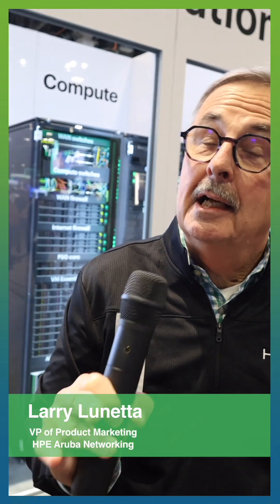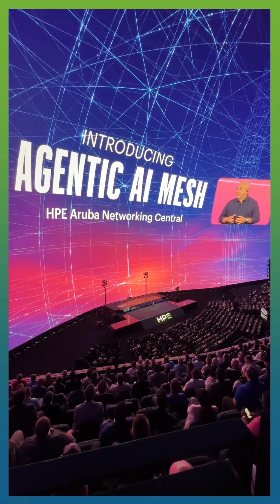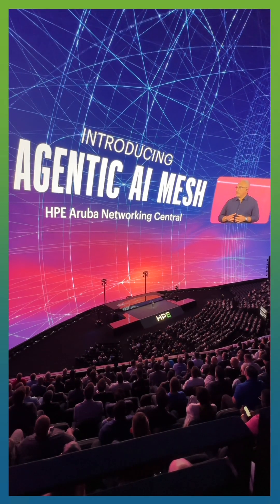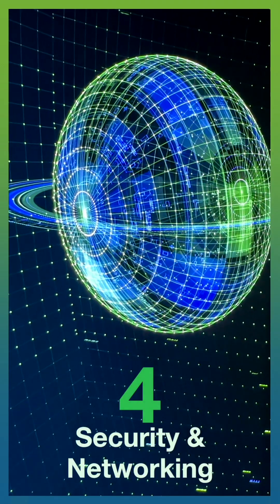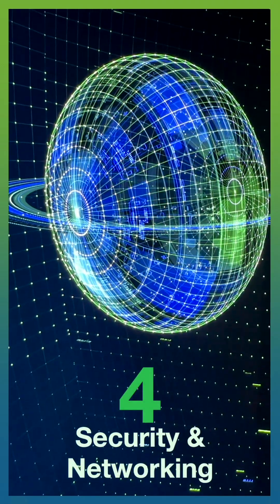Five Takeaways about Agentic AI from HPE Discover 2025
We challenged Larry Lunetta, VP of Product Marketing, HPE Aruba Networking, to give us his Top Five Takeaways about Agentic AI in under 2 minutes.

📍 Filmed live at HPE Discover 2025 in Las Vegas.